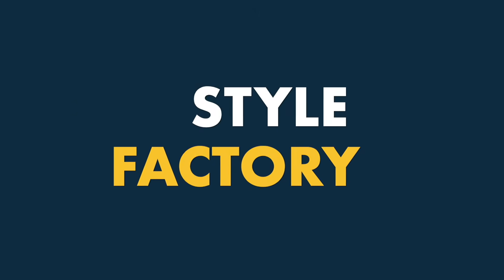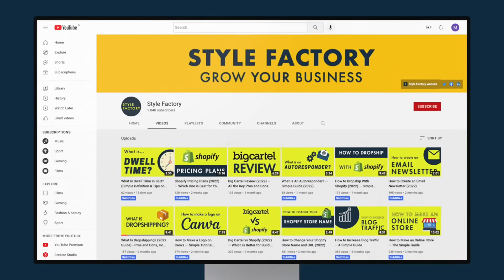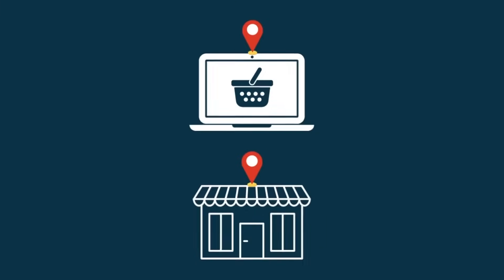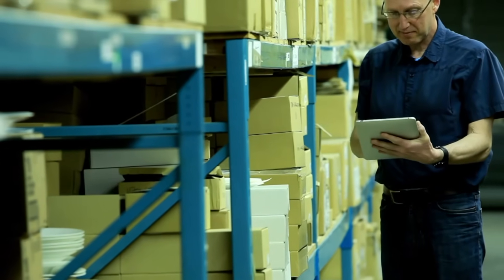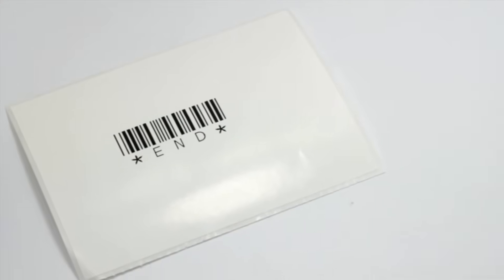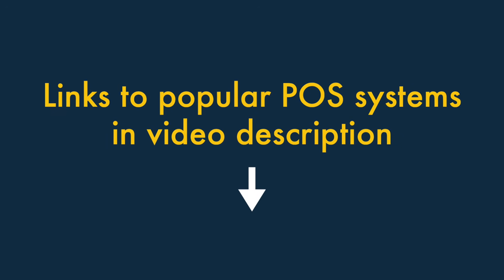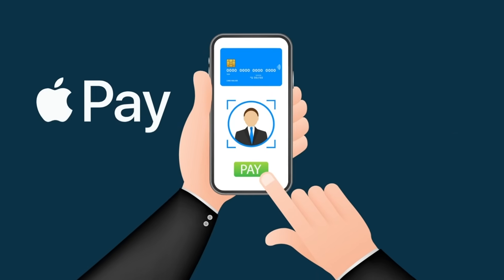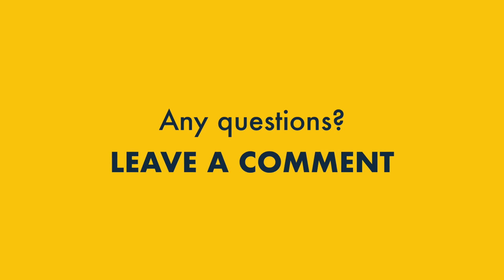What is a Point of Sale System? — Simple Guide, Tips for Choosing a POS Solution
The transcript for this video is available — and you can access more ecommerce advice

🚨 Download our free ecommerce kit (containing top ecommerce tips, free tools and extended trials of key apps)